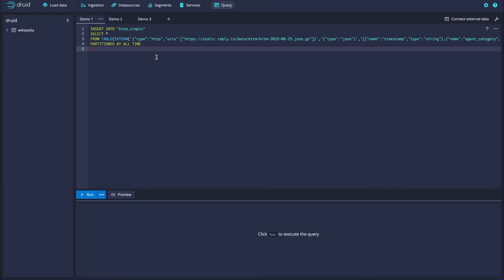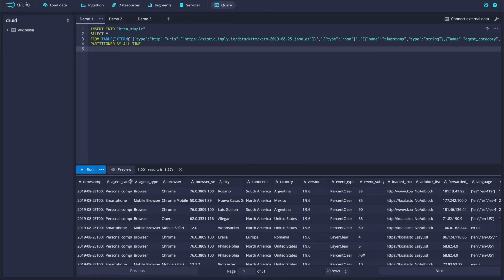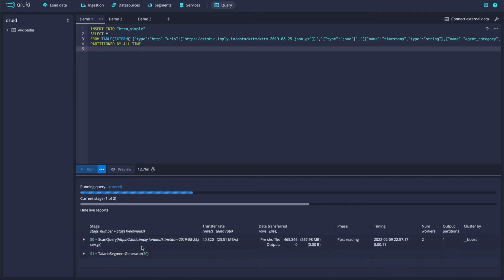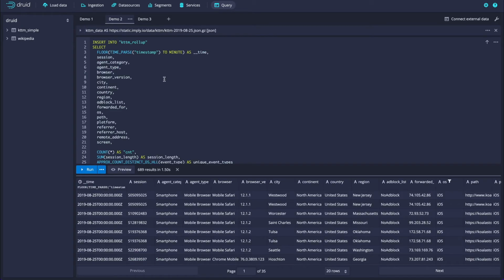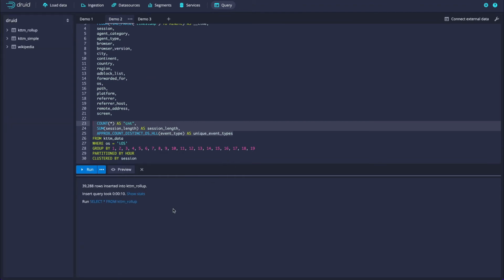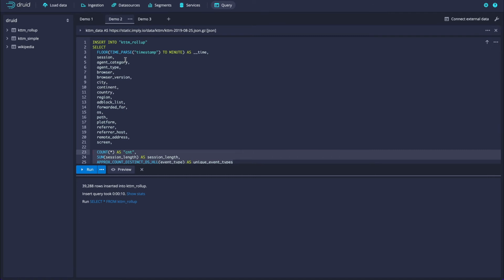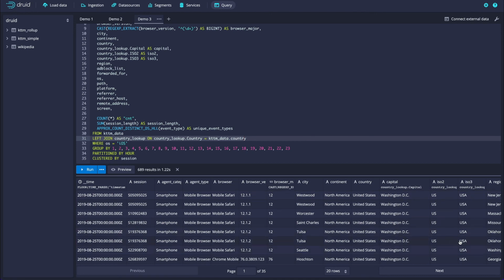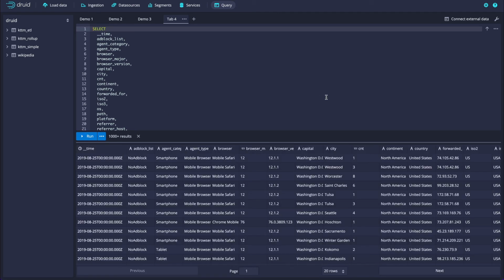Project Shapeshift demo: SQL ingest for Druid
A big priority of Project Shapeshift is to simplify data ingestion in Apache Druid. Watch as Vadim Ogievetsky, Imply’s Chief Experience Officer shows off a new capability coming this year to Druid: using SQL to bring in data, including enrichment by joining other tables.